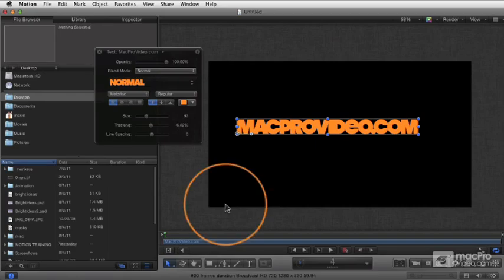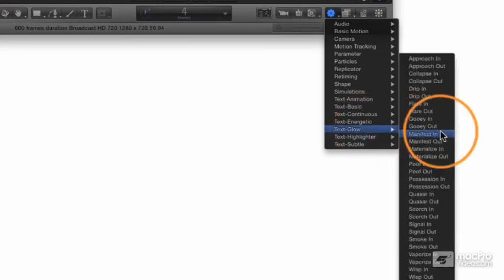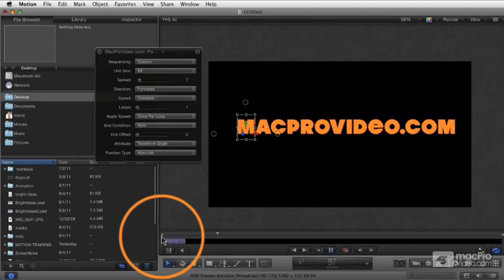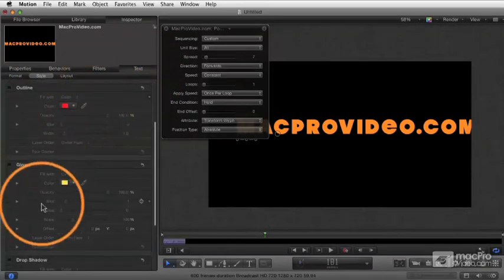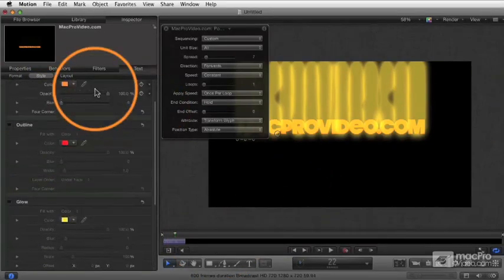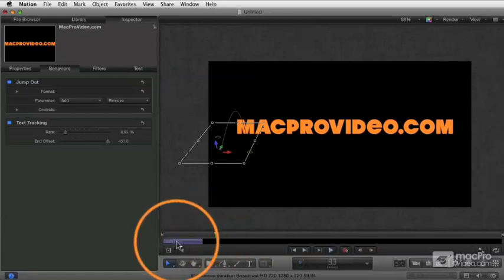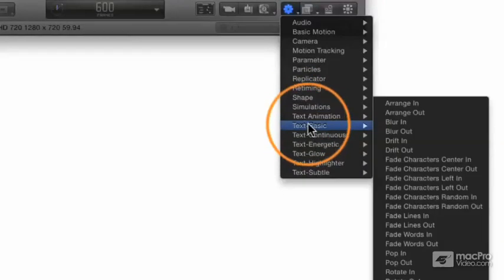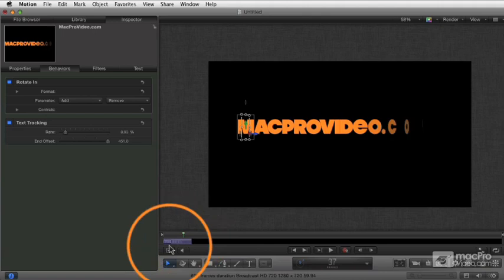Motion 5 103: Animating Text - 21 Text Sequence Behaviors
Motion 5 103: Animating Text by Michael Wohl
Video 21 of 24 for Motion 5 103: Animating Text

In this third tutorial in our Motion 5 series, text-pert Michael Wohl is very busy texting but instead of using his iPhone, hes doing it with Motion 5!

Motions text manipulation potential is truly awesome. From simple crawls and scrolls to explosive animations Motion does it alland Michael Wohl shows you how! He starts off with a solid summary of the basic tools. Then Michael explains the various text styles and all the ways to format and transform individual letters to whole paragraphs. Next Michael explores Paths, and how to use Motions collection of tools and presets for creating interesting Shapes and Splines. After that theres an in-depth section on creating scrolls and crawls for those breaking news moments and movie-style credits.

The final section is all about animation and this is where Motion shines! Michael shows how to deploy the vast library of included behaviors to animate letters all around the frame  in every way imaginable.

So join Michael Wohl in this inspiring Motion 5 video textbook and learn how to get you text in motion!